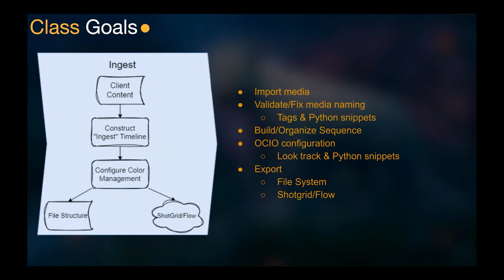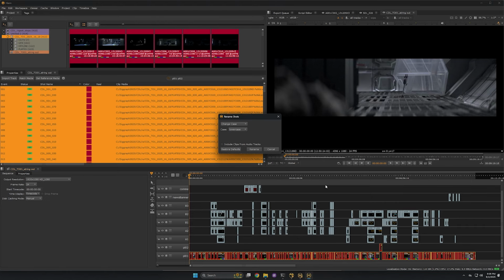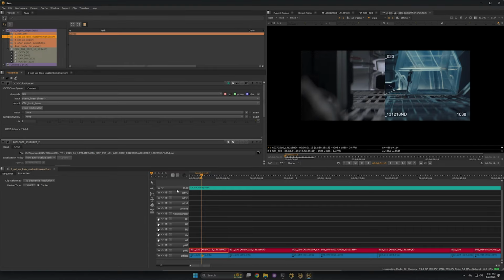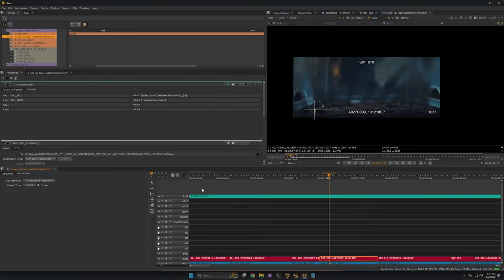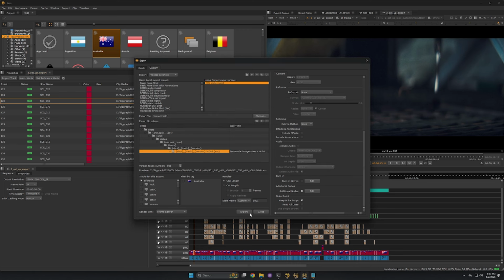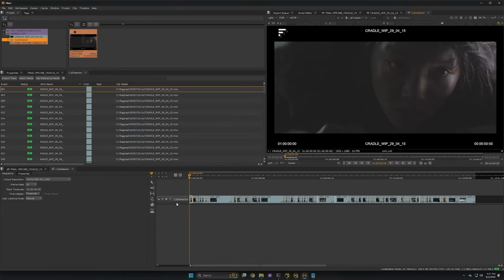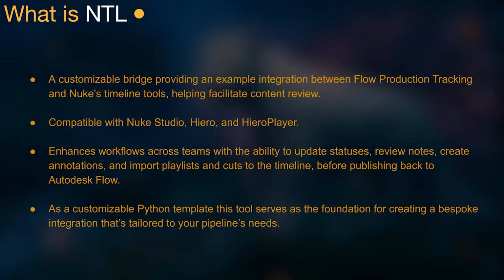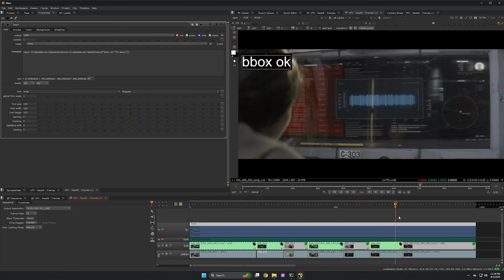Nuke Timeline Tools Masterclass: From Ingest to Delivery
Unlock the full potential of your post-production pipeline with this in-depth guide to Nuke’s timeline tools. Join industry experts Frank Rueter, creator of Nukepedia and founder of Ohu FX, and Josh Bretag, a Foundry Pipeline Specialist, to learn how Nuke Studio, Hiero, and HieroPlayer can be used to:
Install custom panels and set up intelligent ingest
Seamlessly handle review and delivery workflows
Use the Nuke Timeline Loader (NTL) to integrate your Nuke timeline tools with Autodesk Flow Production Tracking
Whether you're a technical director, VFX editor, or compositing supervisor, this masterclass provides actionable strategies to boost your efficiency and creative freedom. Get ready to transform your workflow with expert insights and practical demonstrations.
Interested in trying it for yourself? Follow the links below to download a 30-day trial or to speak to our team about how Nuke’s timeline tools can help maximize efficiency and creative flexibility.

00:00 Intro
02:06 What you will learn
03:31 Ingest
08:02 Validate/Fix Media Naming
15:24 OCIO Configuration
25:21 Exporting
36:52 Review
38:35 Cut Detector
40:26 Swap Cut
47:25 Nuke Timeline Loader
48:24 Import Using NTL
49:46 Review Notes and Annotations
52:36 Build Tracks for QC
55:03 Export for Delivery